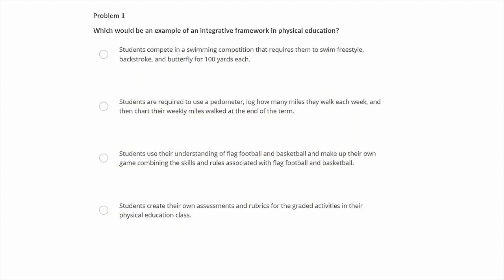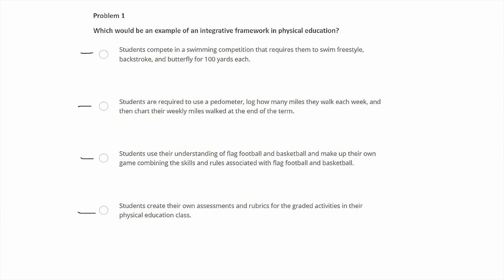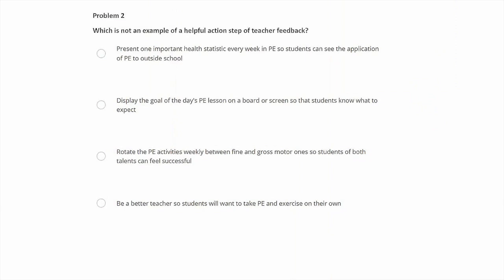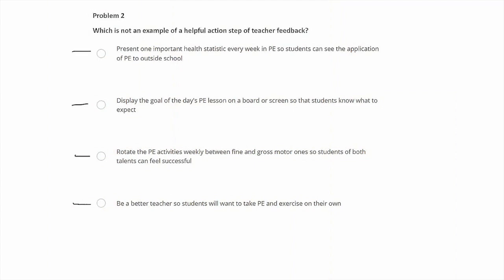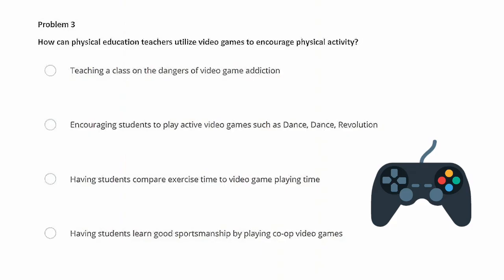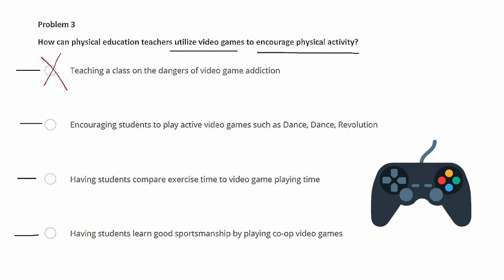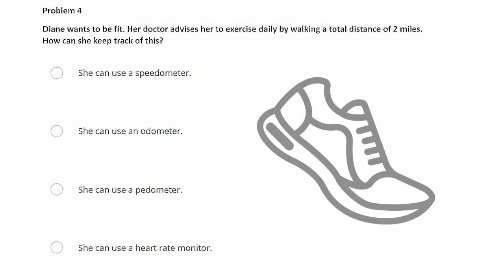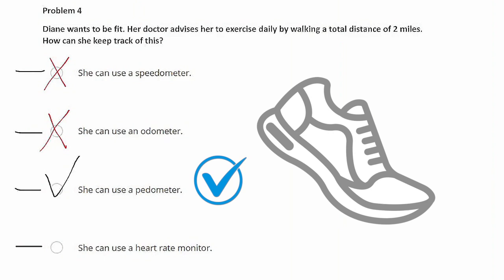Practice Questions for Reflection and Technology | Praxis Health & Physical Education (5857)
📣Looking for authentic Reflection and Technology practice questions for the Praxis Health and Physical Education exam (5857)?

Join certified teacher and Praxis coach - Jamie Jo - as we walk you through the types of Reflection and Technology questions that you are likely to face. This video will provide answers and explanation for each question as well as strategy tips to help you save time & tackle any Reflection and Technology question that comes your way.

🔗 LINKS 🔗

🔎 CHAPTERS 🔎

00:00 - Intro
00:30 - Problem #1
02:27 - Problem #2
03:52 - Problem #3
05:42 - Problem #4
07:03 - Outro